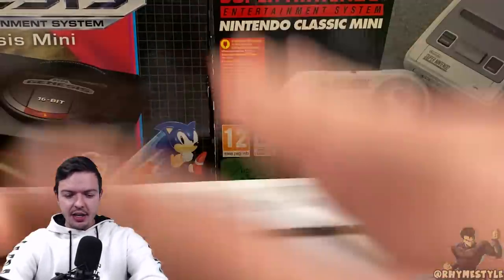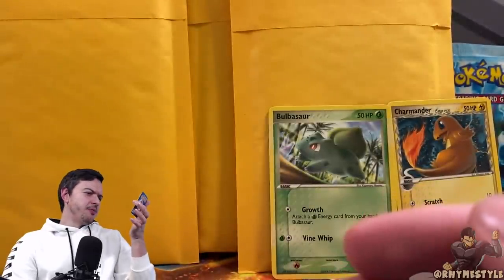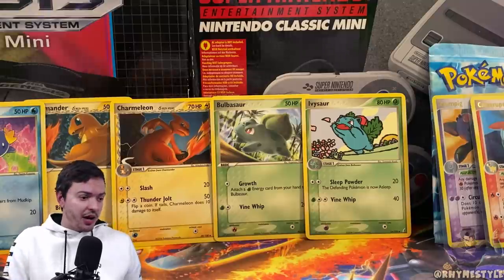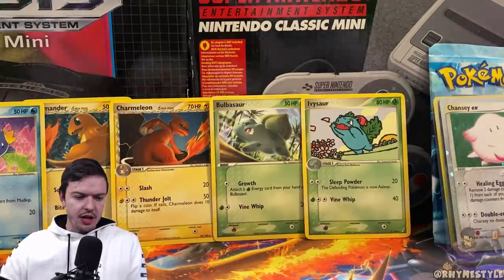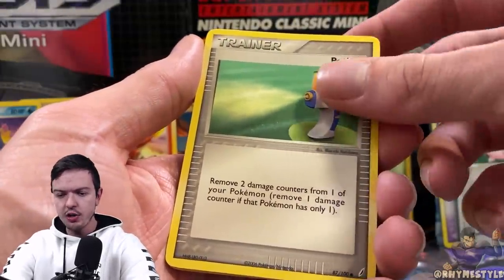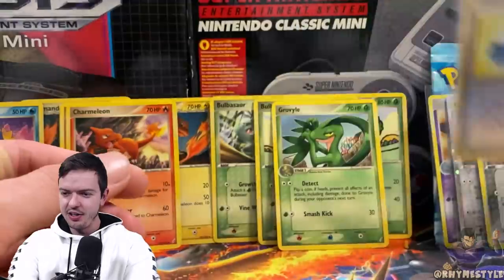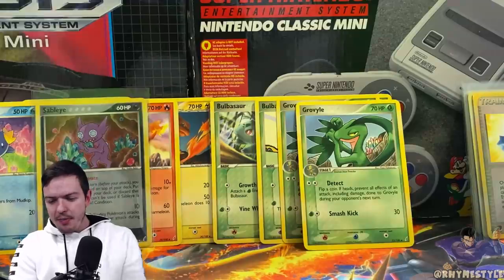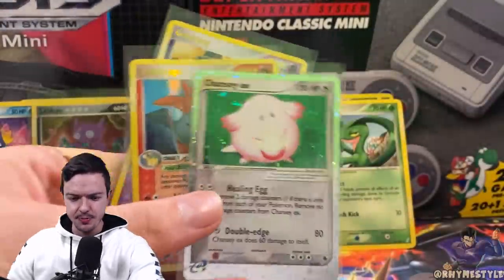I Was Sent A VINTAGE POKEMON Booster Pack BOX!